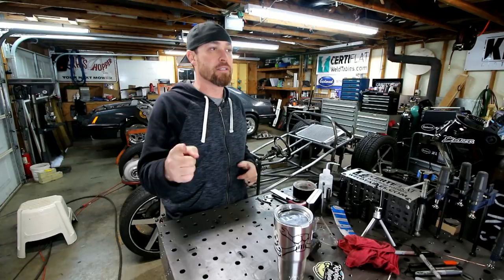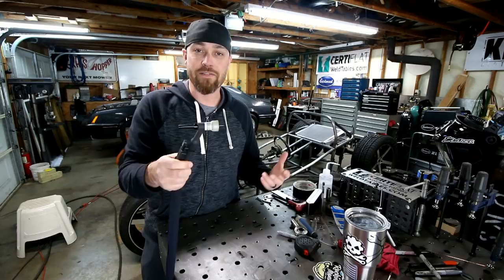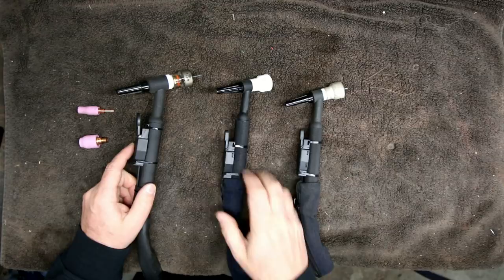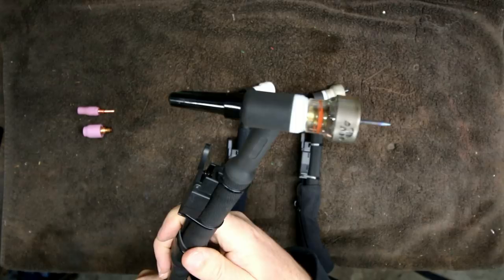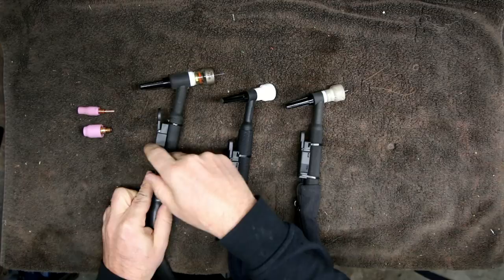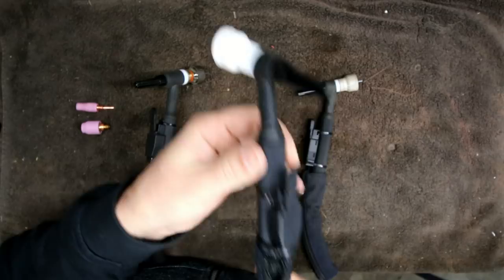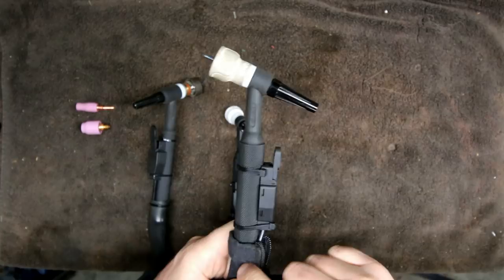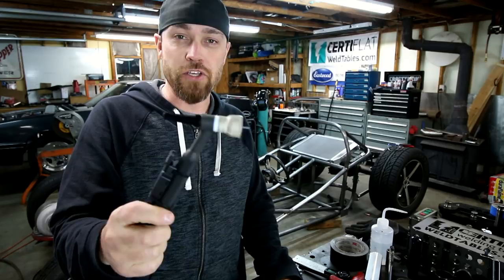How To TIG Weld (sort of) - Episode 2 | Different TIG Torch Sizes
In this episode of how to tig weld (sort of) I show you the two most common tig torch sizes in their air cooled and water cooled versions.